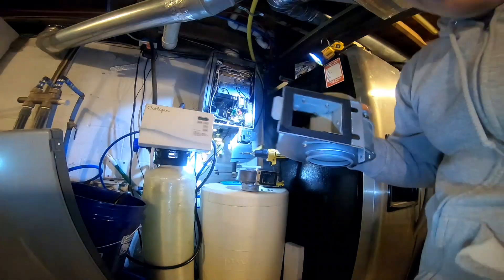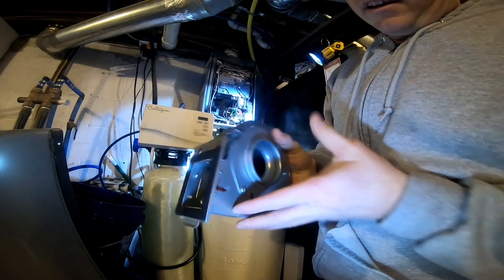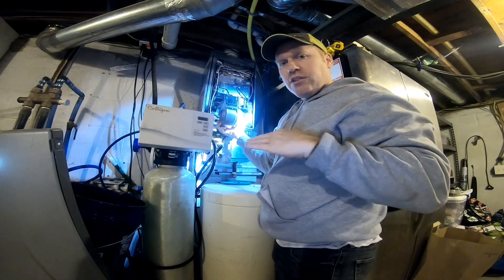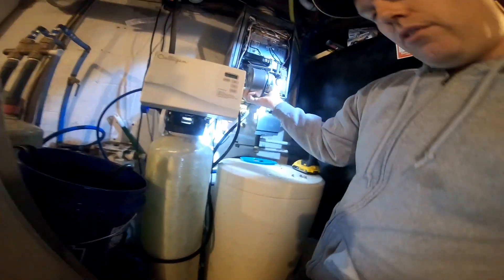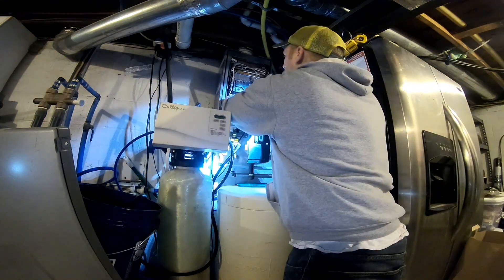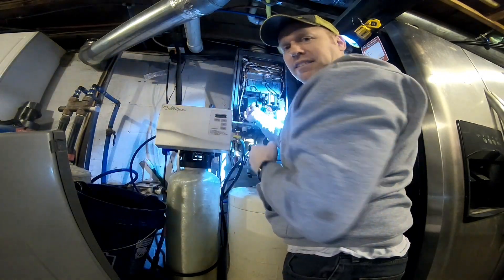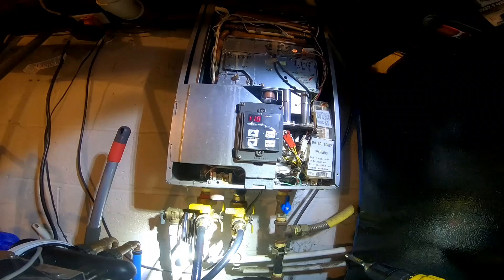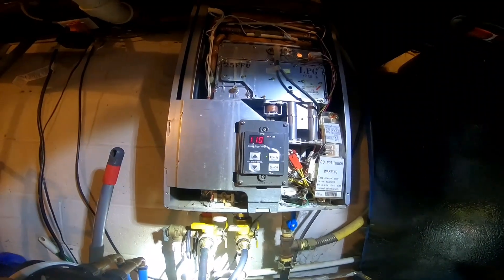Rinnai Tankless Water Heater Error Code 10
Rinnai Tankless Water Heater error code 10 blower motor fix diy
1 Flame Rod 1 Ignitor And Gasket
2 Flame Rods 1 Ignitor And Gasket
Water Heater Inlet Screen
Pipe Valve Kit Hot/Cold, Pressure Relief
Horizontal Termination Pipe Complete Kit
Rinnai Tankless Water Heater 5.3gpm Outdoor
Rinnai Tankless Water Heater indoor 6.5gpm propane
Rinnai Tankless Water Heater
9.8Gpm natural gas indoor